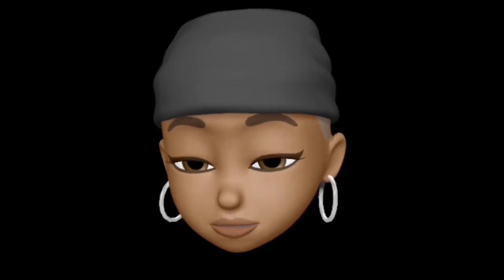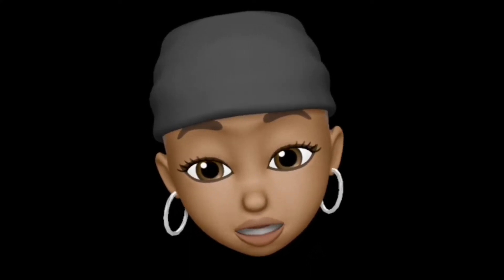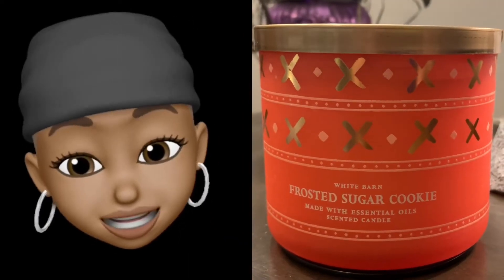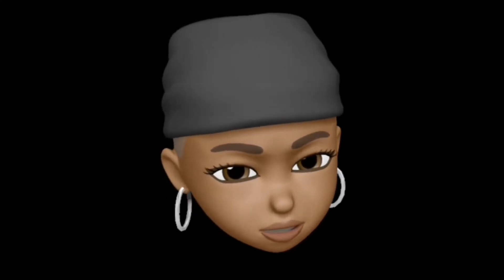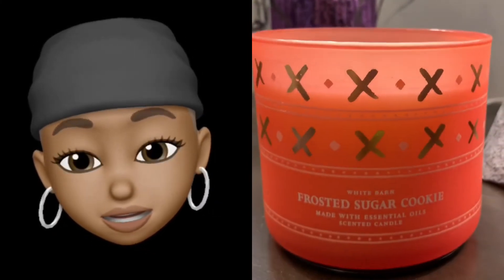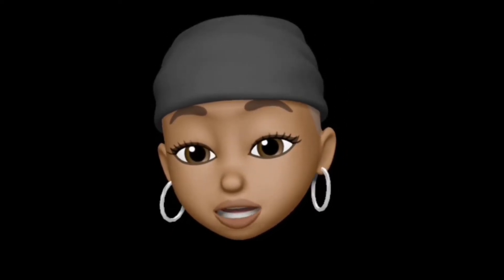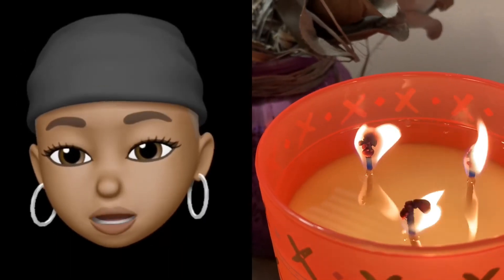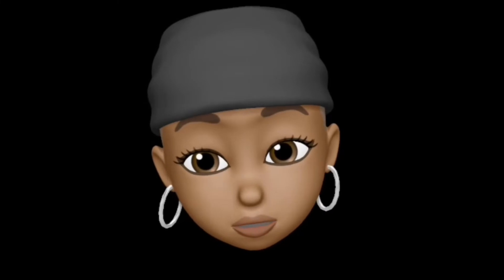Bath & Body Works Candle Review: FROSTED SUGAR COOKIE (Fall Scent)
Here's another LIT candle review. Yummy!

Fragrance Notes: Frosting, Warm Brown Sugar, Cookie Crust with Essential Oils